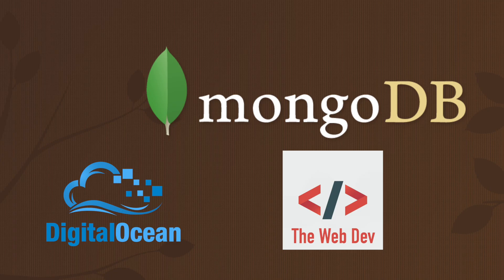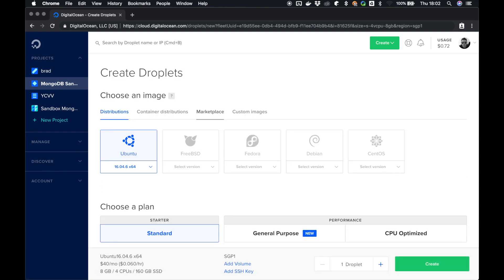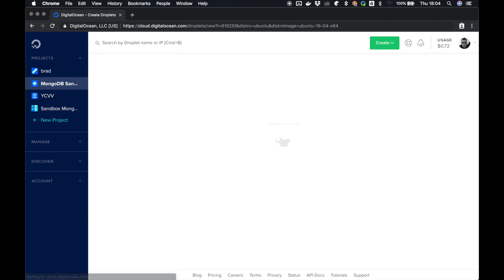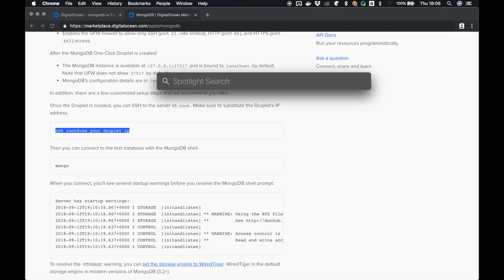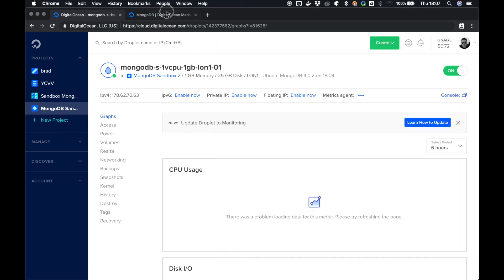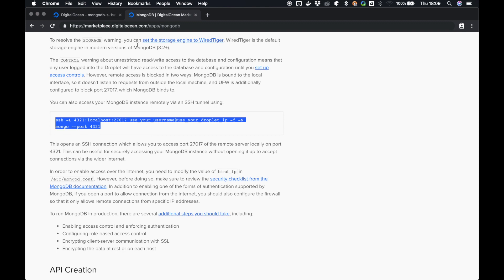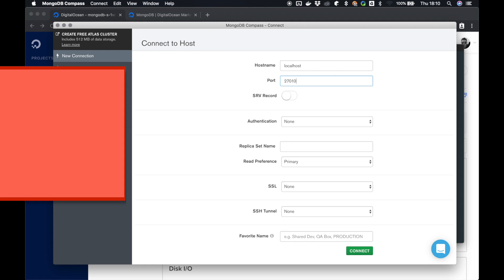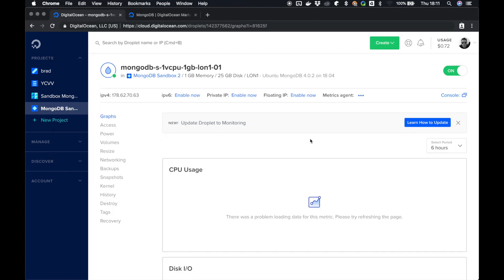Create MongoDB server on Digital Ocean - Part 1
Start learning MongoDB with practical examples using Digital Ocean for as little as $10 a month. Use the following link to setup a Digital Ocean account and get $100 in free credit.

8k 1.4 Display Port Cable